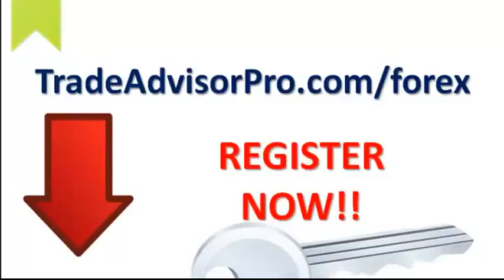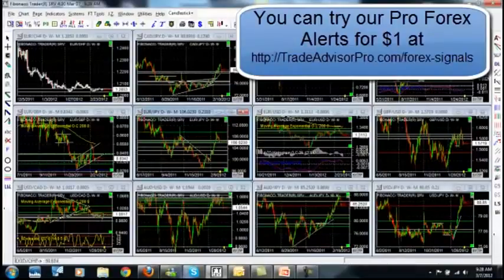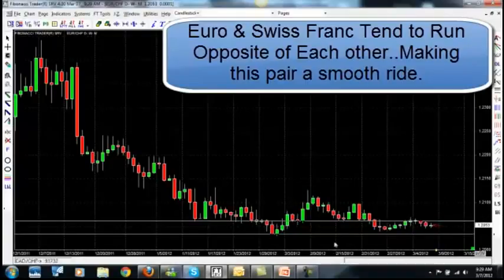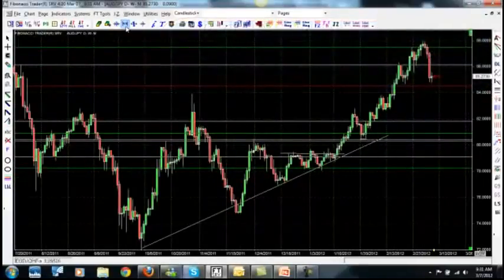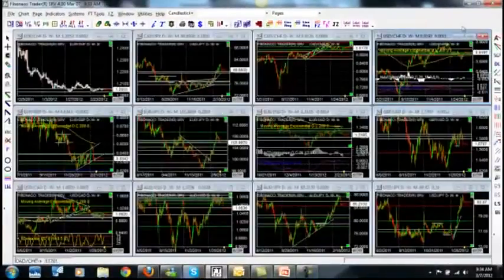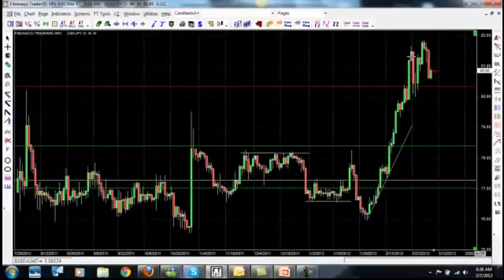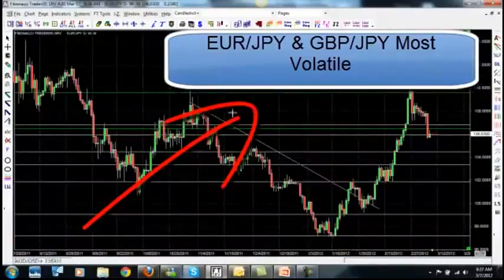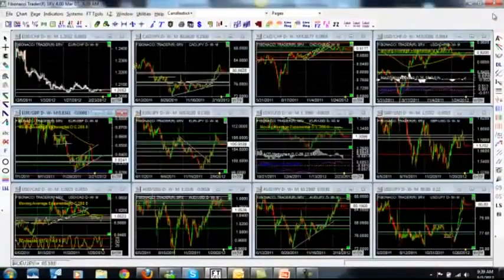Forex Trading for Beginners Part 2 Which Currency Pair to Start With